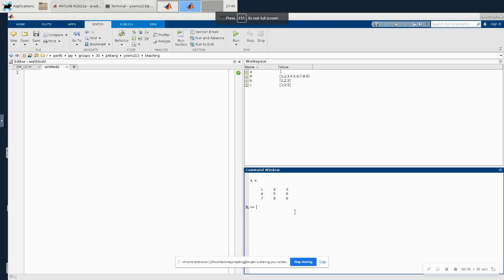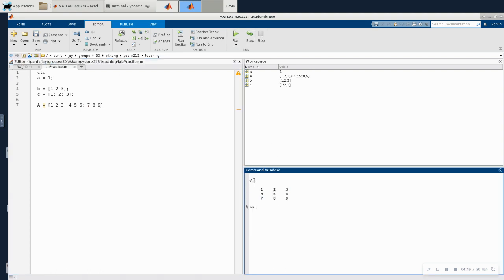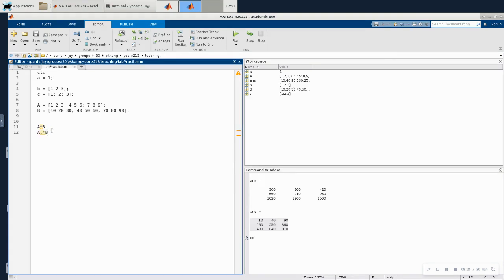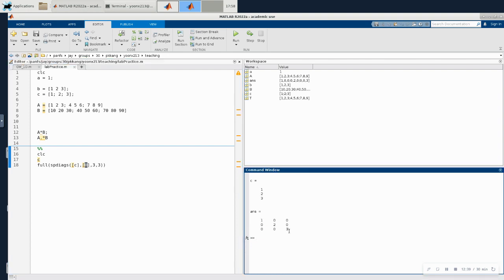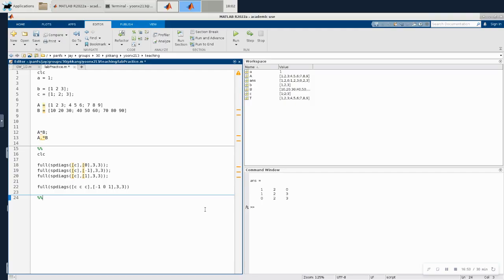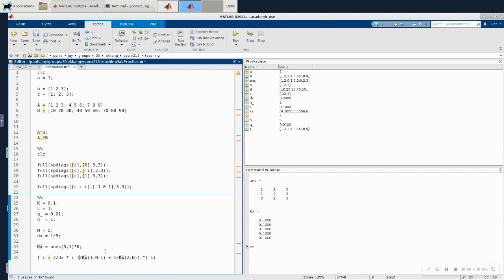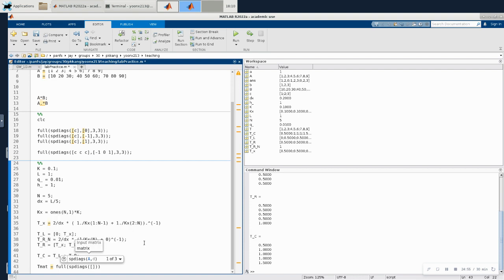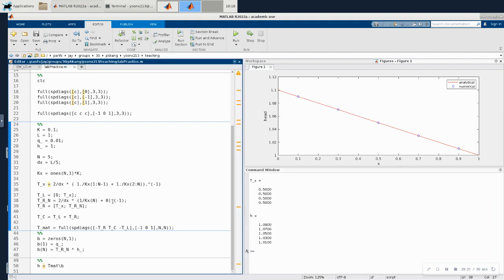Matlab Lab session